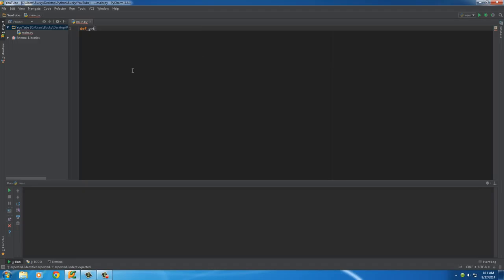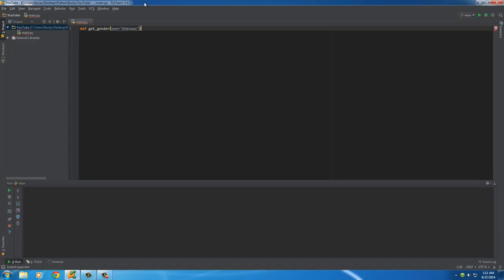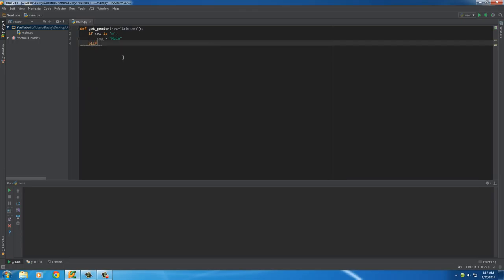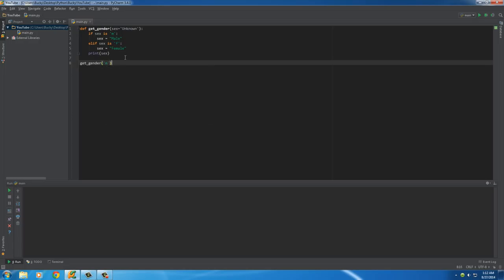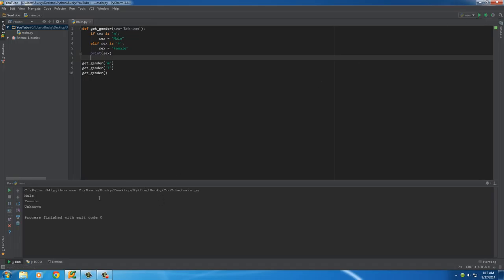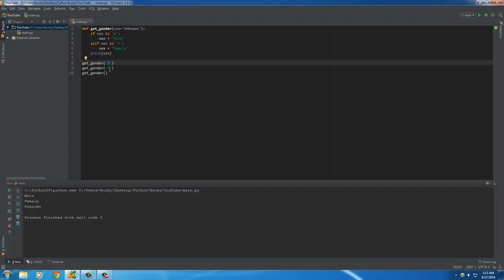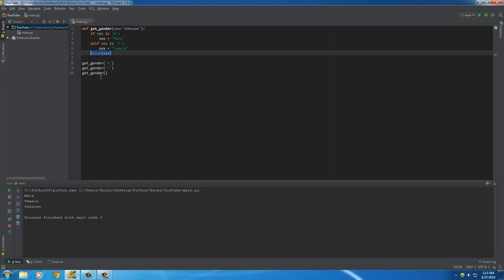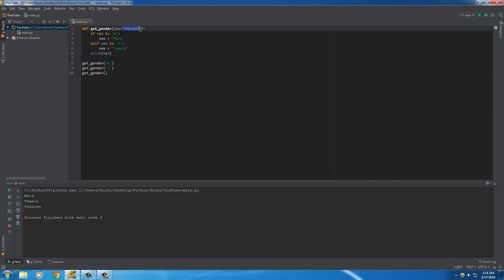Python Programming Tutorial 14 Default Values for Arguments